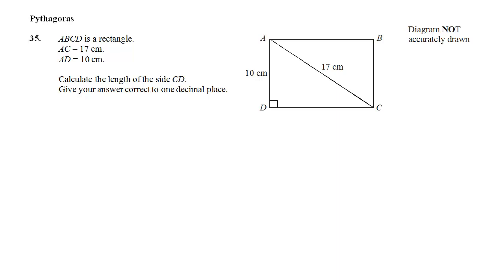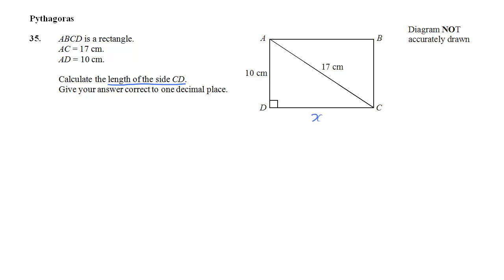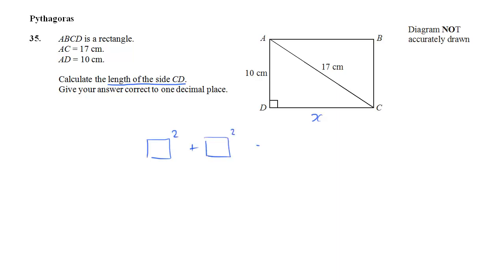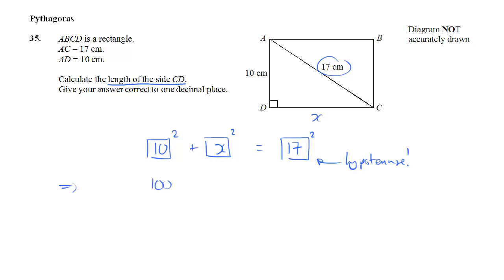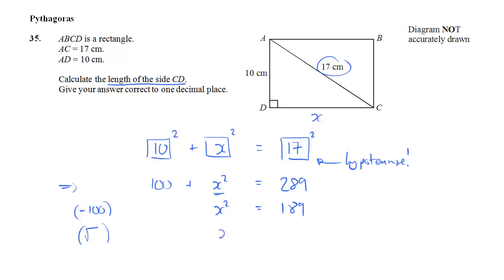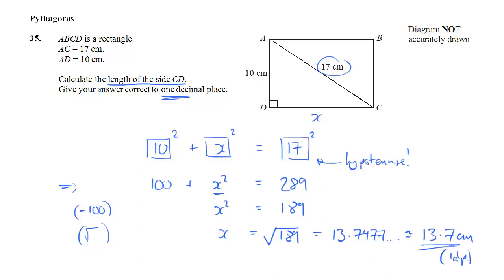Y10 Summer Booklet solutions - Q35 - Pythagoras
How to do the Pythag one...  :o)